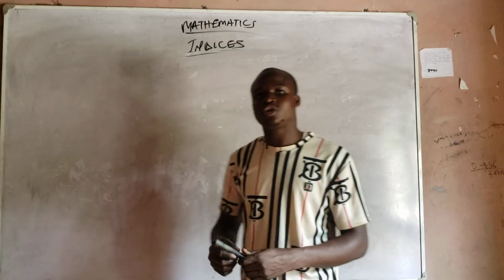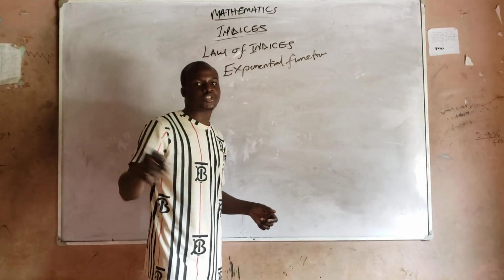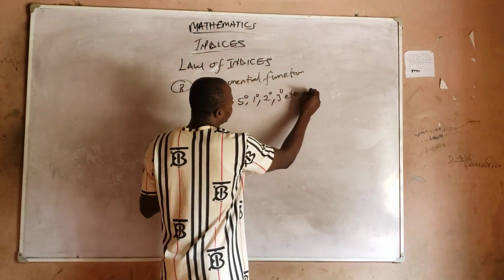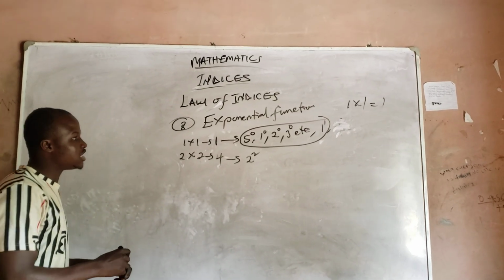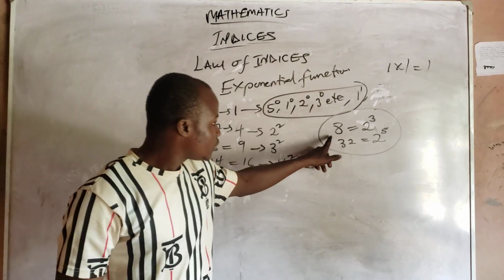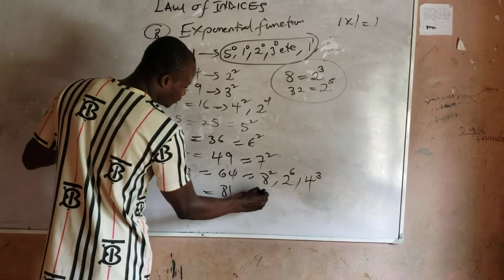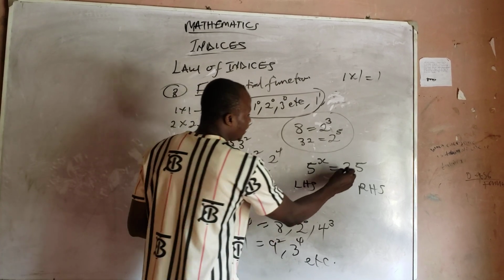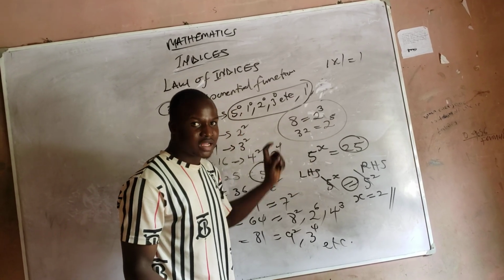EXponential function fully Explained